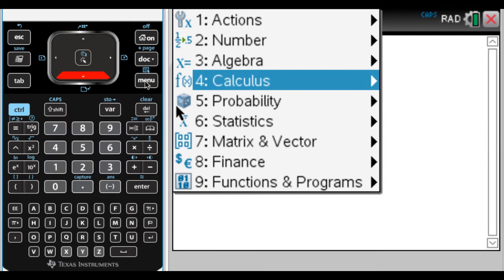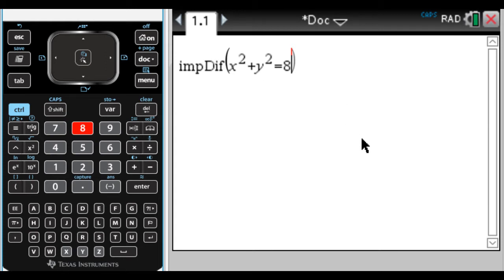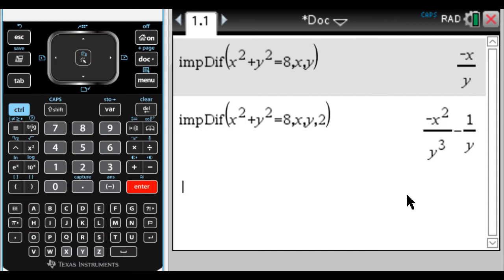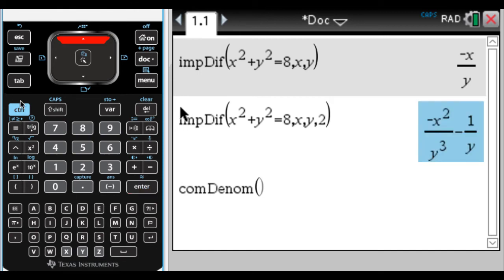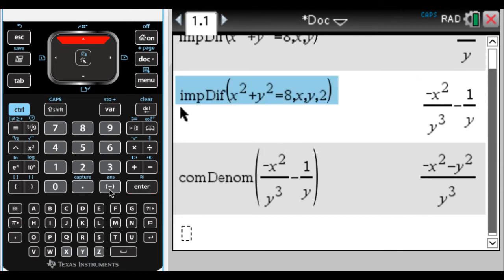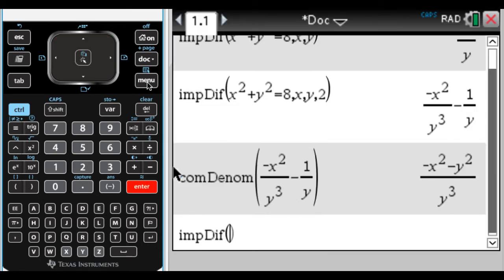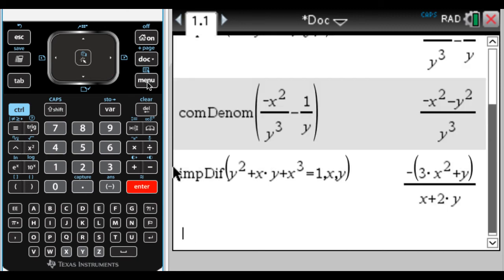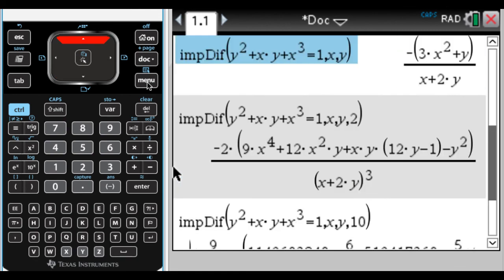Implicit Differentiation on the TI-Nspire CAS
Using implicit differentiation on the TI-Nspire CAS.  You can find the first and second derivatives (or higher order derivatives if you have a reason).  This is a great way to check your answers.